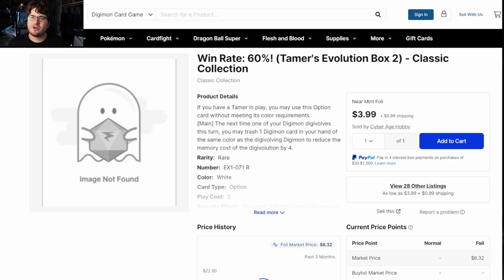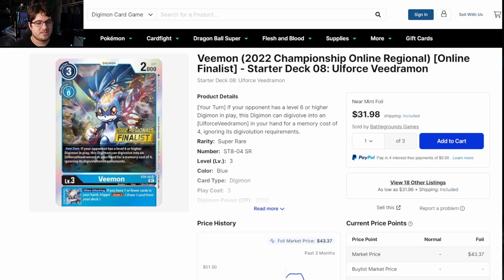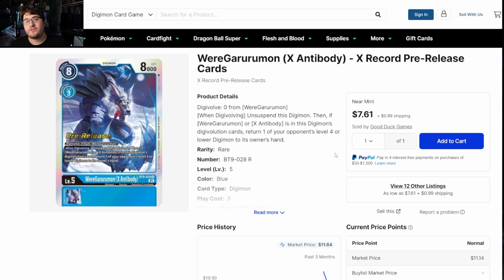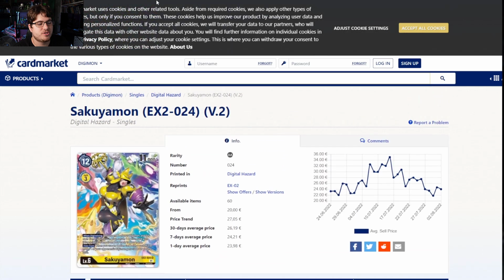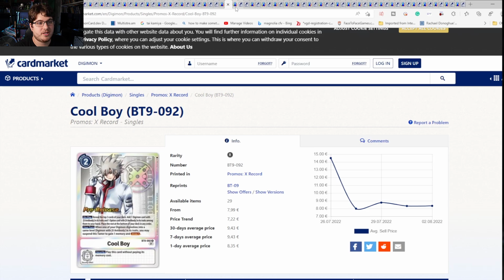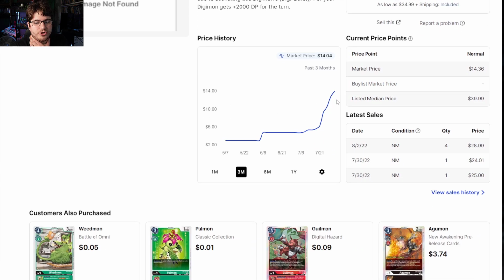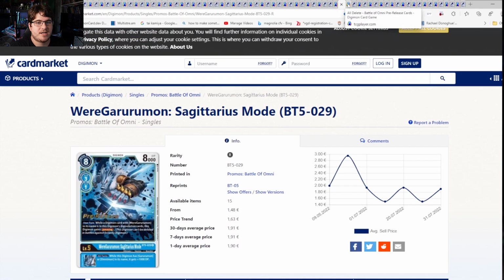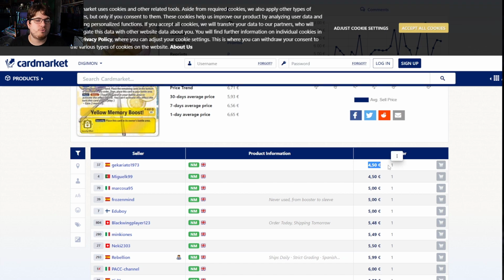Digimon Market Watch | Meta Change Affects the Market, Cards to keep and eye on!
Today we have a lot of cards to cover in this market watch. so let's dive right into it!